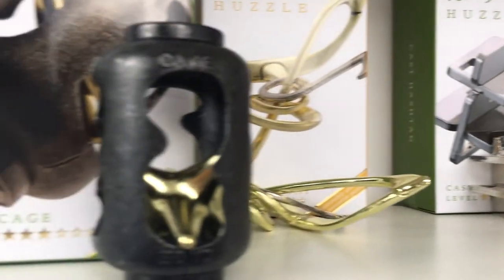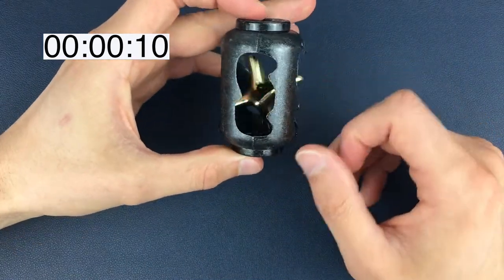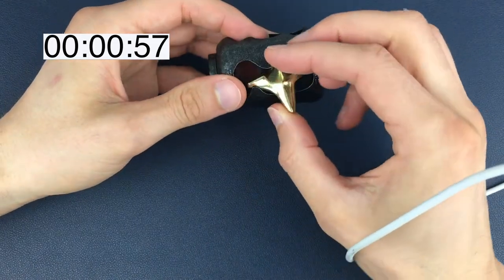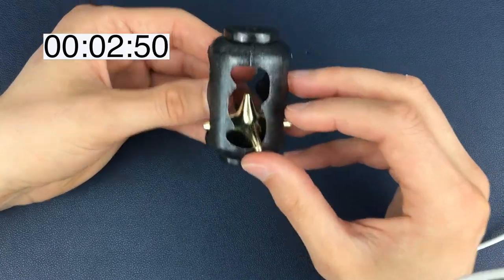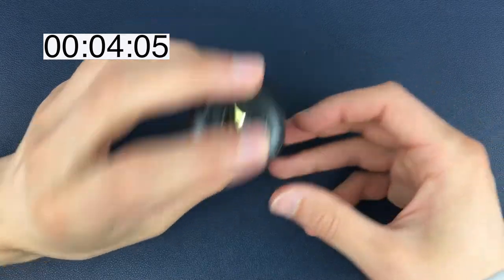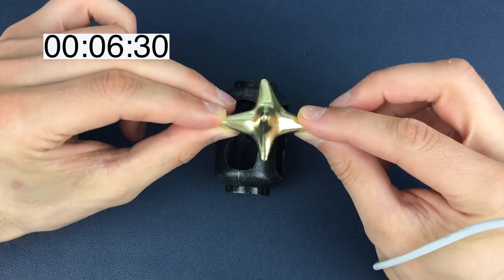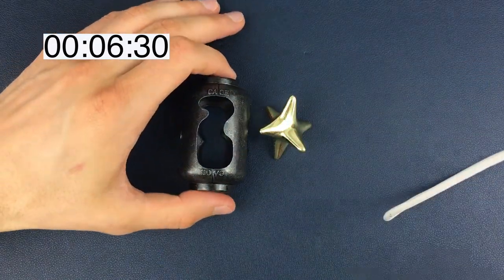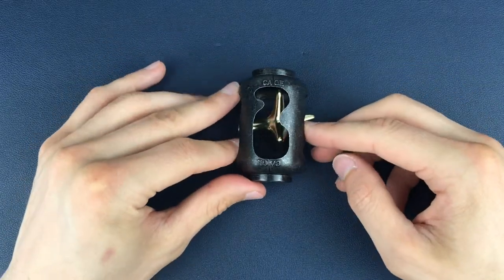SOLVING THE CAGE PUZZLE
Today we're attempting to solve the Hanayama Cage puzzle.

To get the Cage puzzle for yourself, check out the Puzzle Master website;

The Cage puzzle is a level 3 out of a possible 6 on the Hanayama difficulty scale.

The Cage puzzle is also the last level 3 of the Cast series that we are yet to solve!

The aim of today is fairly obvious... take the star piece out of the cage then put it back again.

I'll then place the Cage puzzle on my own leaderboard based on how difficult it is to solve.

Enjoy the Hanayama Cage puzzle!